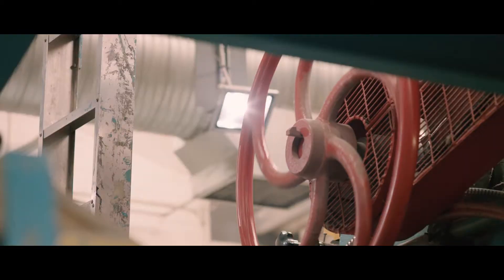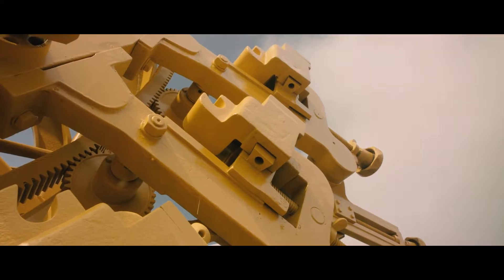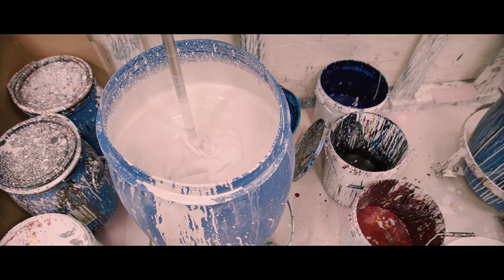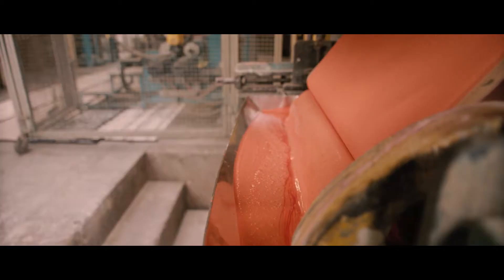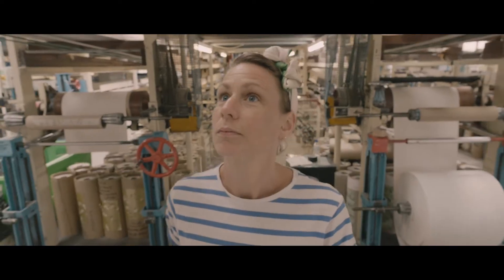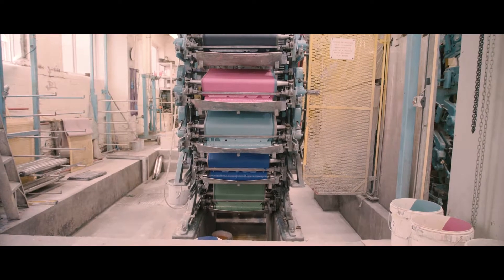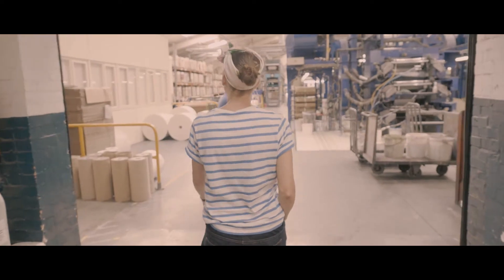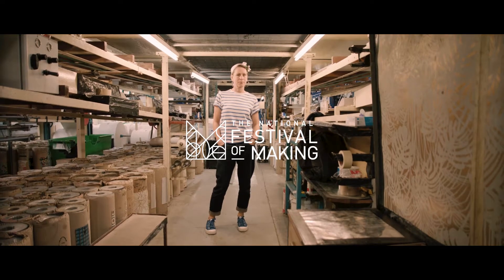Sarah Hardacre & 1848 Wallcoverings // Art in Manufacturing 2018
A titanic piece of machinery is transfigured whilst industrial histories are interwoven in Hardacre’s ambitious work

Five tonnes of industrial machinery appears in the centre of Blackburn as part of Sarah Hardacre’s ambitious project. The disused Surface Print wallpaper machine, invented in Darwen in 1838, has been repurposed as sculpture by the artist with the addition of a symbolic yellow pigment.

Grace – so called after the wife of Charles Potter, one of the pioneers of the original Surface Print machine – is a startling feat of reappropriation, rich in historical reference and suggestion, investigating domestication, power and a gendered world via Charlotte Perkins Gilman’s groundbreaking text ‘The Yellow Wallpaper’ and Lancashire’s proud manufacturing heritage.

This dialogue is continued in her exhibition, The Museum of Wallpaper through archival images, objects and performance. The two form a fascinating journey into the industrial and social histories of Surface Printing and manufacture of wallpaper.

View the Project // festivalofmaking.co.uk/projects/art-in-manufacturing/sarah-hardacre-and-surface-print/

Artist // Sarah Hardacre

Part of Art in Manufacturing Season Two, a groundbreaking set of commissions that pairs exceptional artists with Pennine Lancashire’s leading manufacturers. The incredible outcomes of their residencies were shown in Blackburn town centre’s most historic and contemporary venues as part of the 2018 National Festival of Making.

Funding provided by National Lottery Players through:

Blackburn with Darwen Borough Council // blackburn.gov.uk